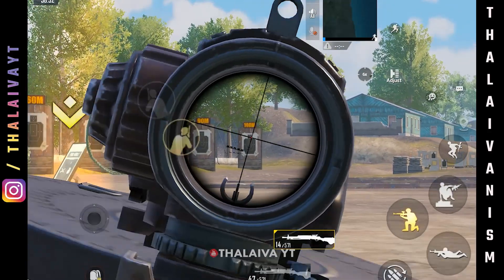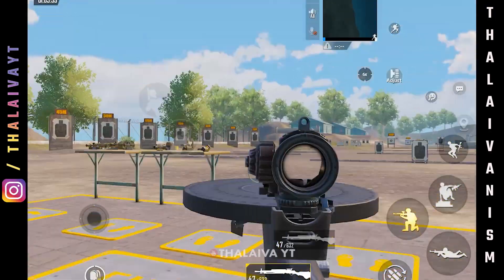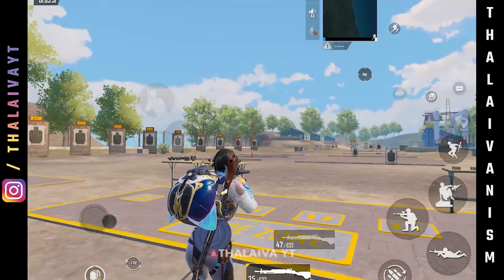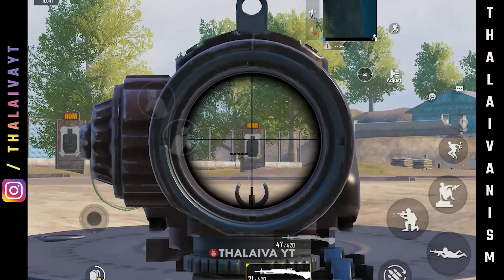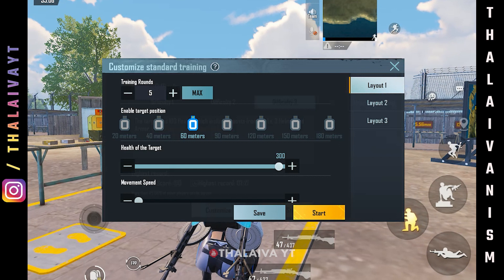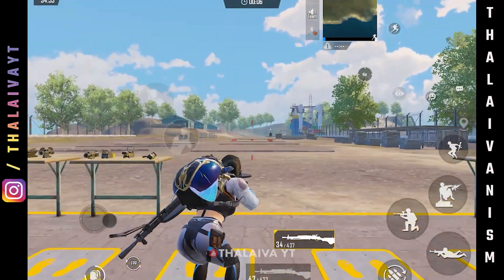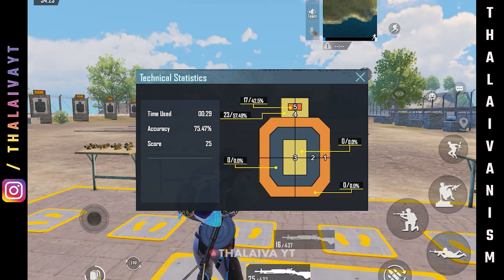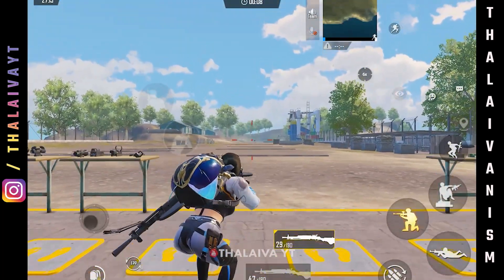DP 28 Tutorial/Guide | Master DP28 | DP 28 Drills & Training in tamil | BGMI | Pubg | ThalaivaYT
How to use DP 28 ? DP 28 Tips and tricks| DP 28 Drills and Training. Explained in tamil.